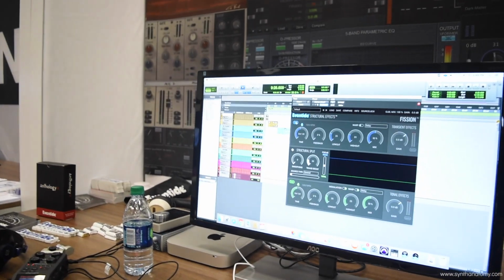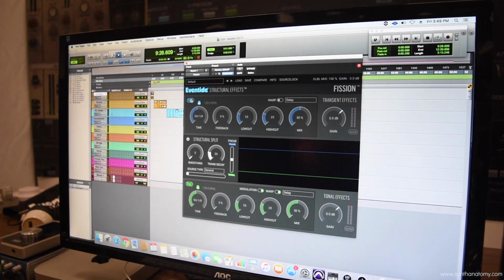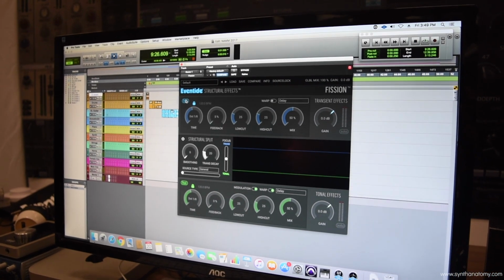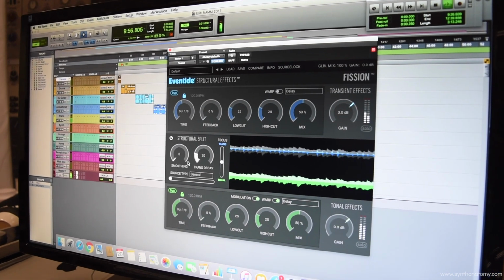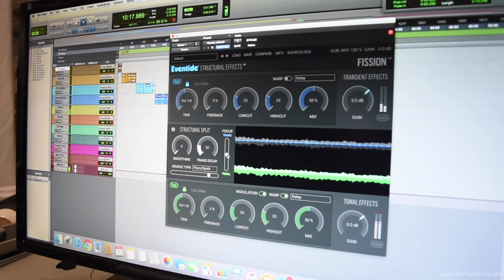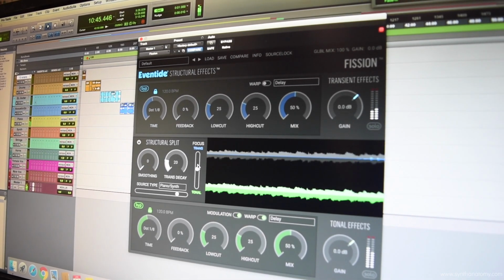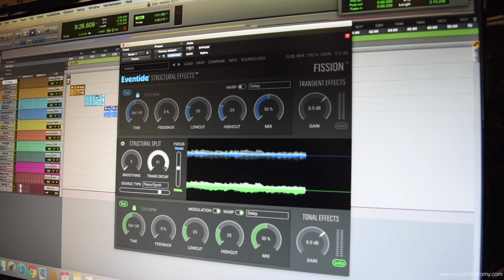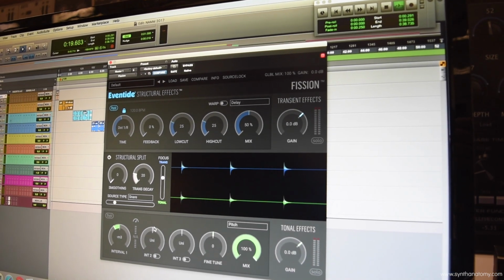NAMM 2017: Eventide Structural Effects Fission First Look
►Please support my NAMM 2017 Coverage and win 1 of 3 KV331 Audio Synthmaster licenses
Thanks to Audio Evolution Mobile and JRRshop for the Support

► Eventide released at NAMM 2017 Fission, a new plugin effect plugin which is based on structural effects. Check it out here

a great site for everything synth.